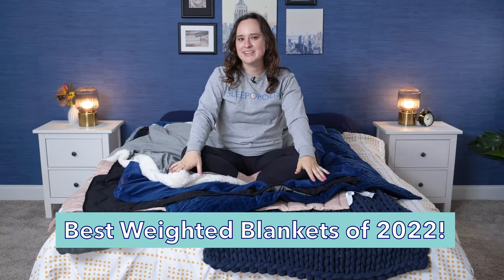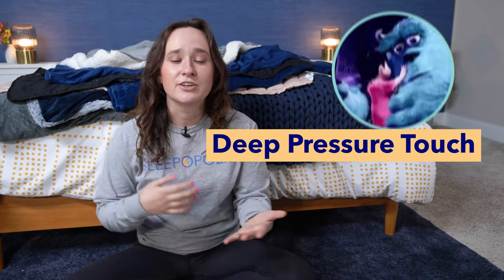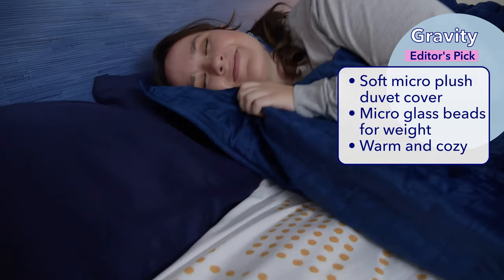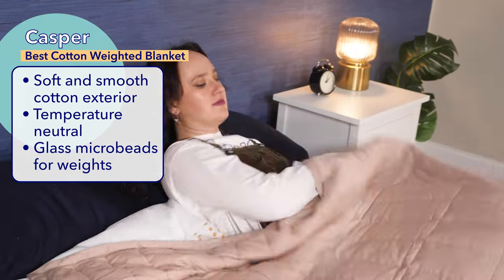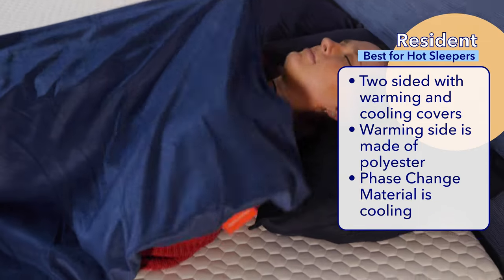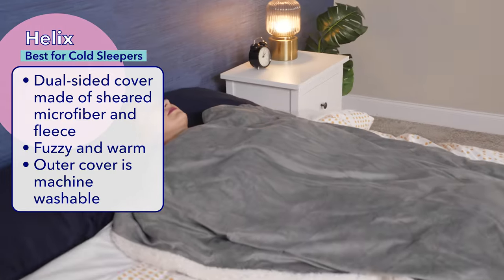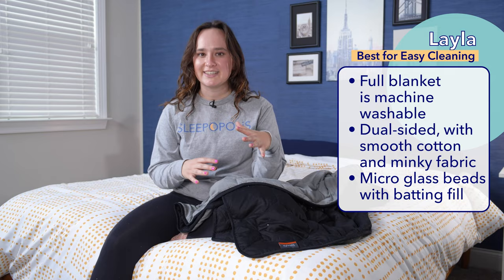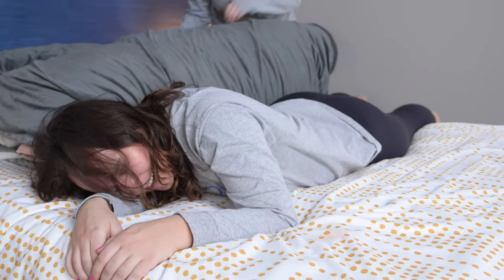Best Weighted Blankets 2022 - Our Top 6 Weighted Blanket Picks!!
Have you been on the hunt for the perfect weighted blanket? You’ve come to the right place.

Weighted blankets are popular for their calming and relaxing effects, whether you use one to unwind while watching TV or reading on the couch after work or whether you sleep under one throughout the night. And as someone with her own fair share of anxiety, I have to say that cozying up under a weighted blanket can do the trick to induce calm.

I’ve personally tested all of these blankets, so I’ll give you the lowdown on each one and go over why each made my list of top picks!

0:00 Best Weighted Blanket 2022
0:43 How to Choose A Weighted Blanket
1:39 Editor’s Pick
2:24 Best Breathable Weighted Blanket
3:11 Best Cotton Weighted Blanket
3:52 Best Weighted Blanket for Hot Sleepers
4:31 Best Plush Weighted Blanket
5:09 Best Weighted Blanket for Cold Sleepers
5:36 Best Weighted Blanket for Easy Cleaning
6:23 Best Weighted Blanket for Couples